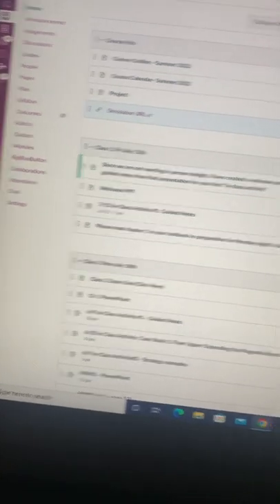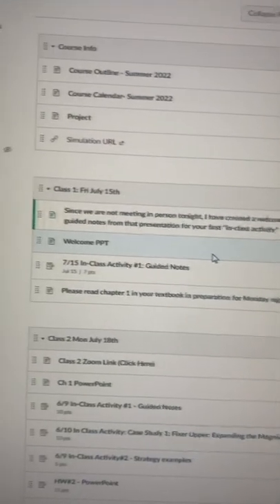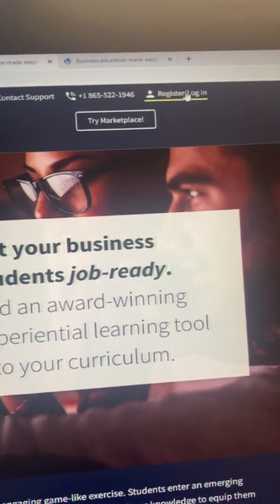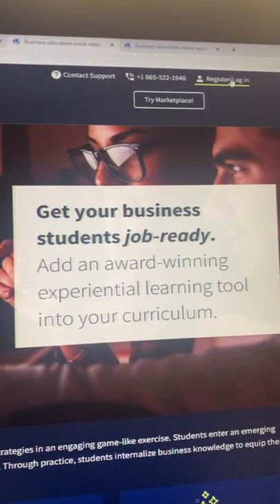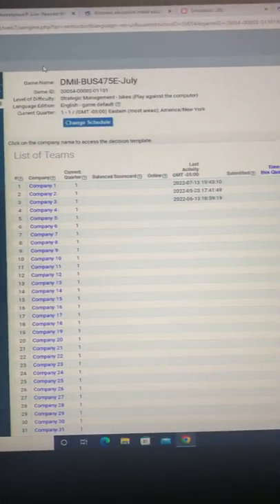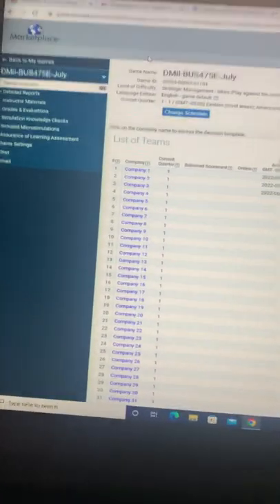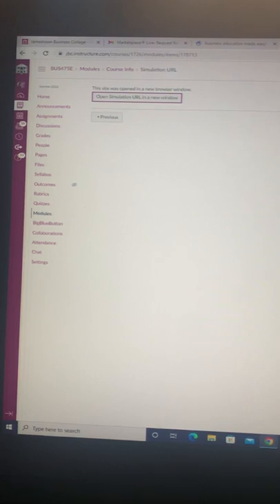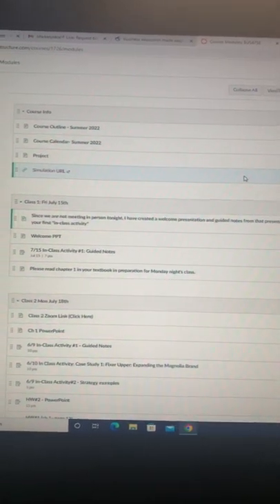Welcome to Bus475 w/ Miller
Canvas Setup and &info for Friday's Class